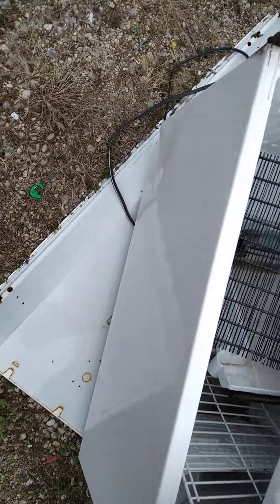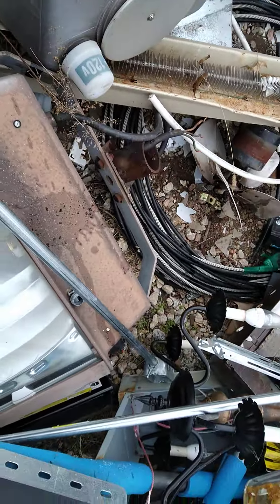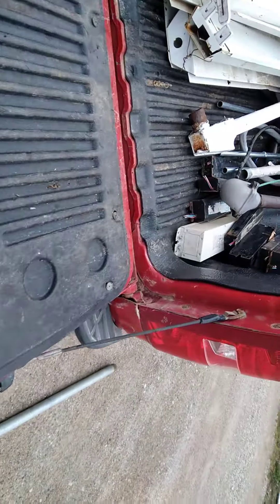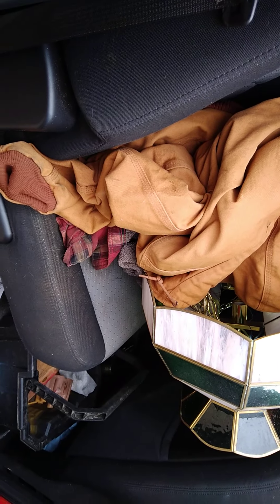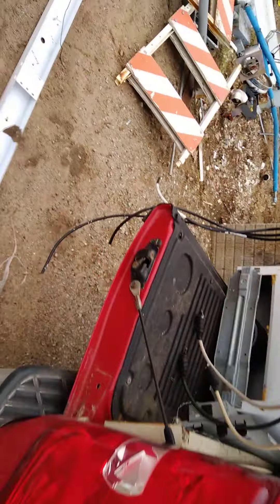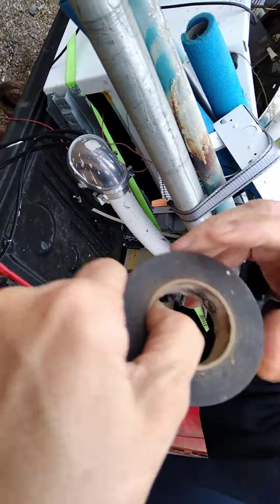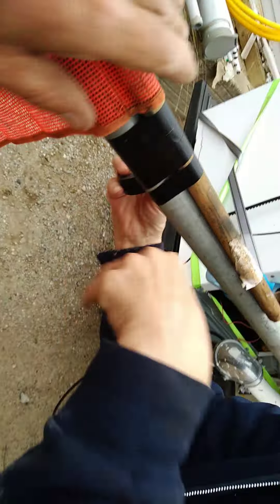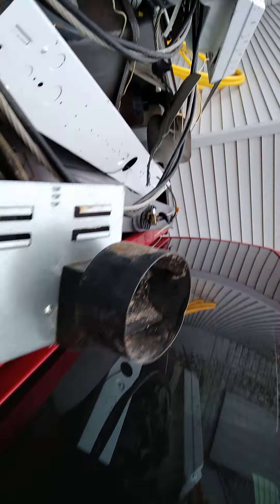whoops sorry sideways video nice load from the electrician thanks for stopping by Poorville